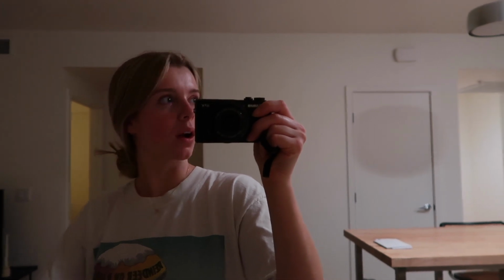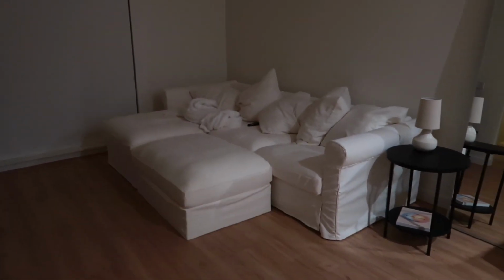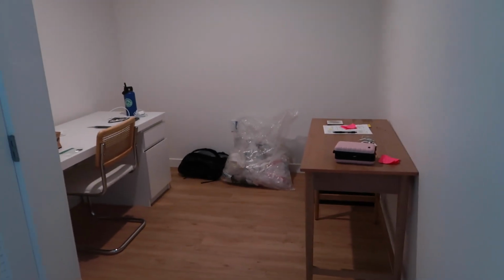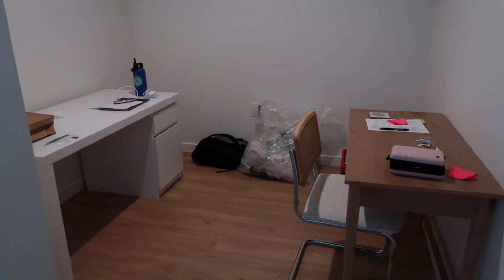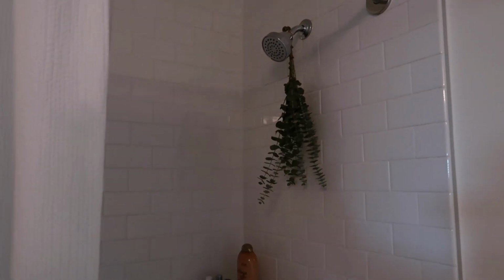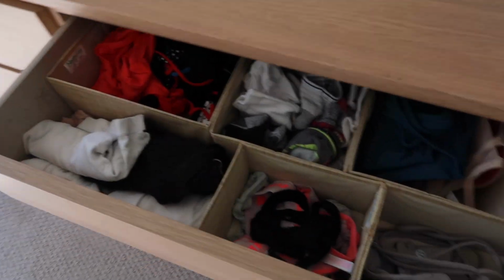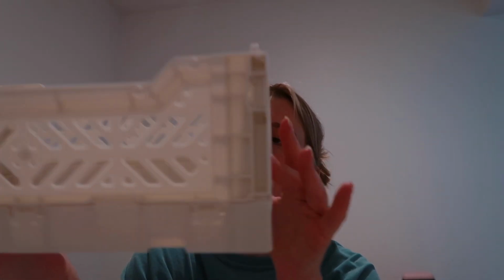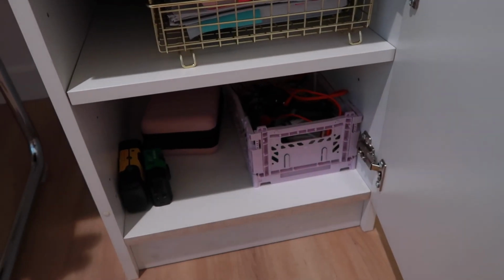new decor, triggers, highs and lows of not drinking ✨ (let's catch up)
We have a lot to cover people. In this video, I share some new apartment updates and decor. We also catch up on sobriety/ed triggers as well as the highs and lows I've been experiencing lately without drinking.

products mentioned ↓
Ikea mirror
Ikea white desk
brown desk
Anthropologie candle
Ikea vase
drawer organizers

00:00 building a new piece of the couch
01:22 new additions to the apartment
03:10 Valentine's Day fun
04:00 fav pancake recipe
04:30 fun "hangover", finding happiness in sobriety
07:15 ed + sobriety triggers
10:29 desk dilemma
12:30 new decor + other apt updates

resources
→SAMHSA National Helpline for Addiction: 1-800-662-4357​​

about me
Q: how old are you?
A: 23
Q: when did you get sober?
A: age 21, during my junior year of college

I want to help you heal your relationship with alcohol, food, yourself, and your body. I make videos on sobriety in college, sobriety in your 20s, quitting drinking, honest wellness, ed recovery, and self-love.